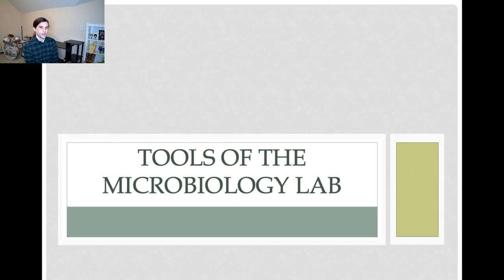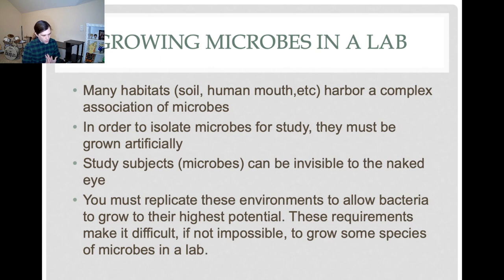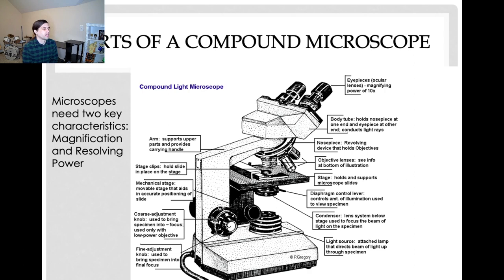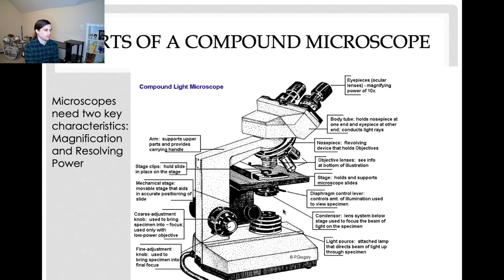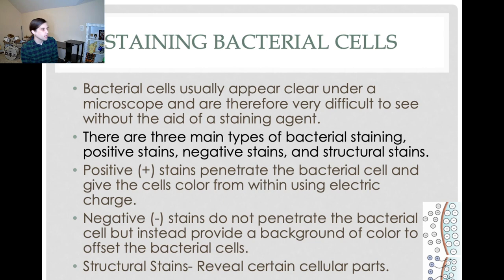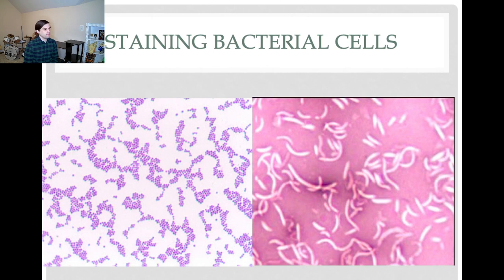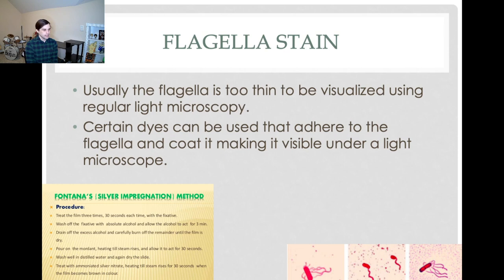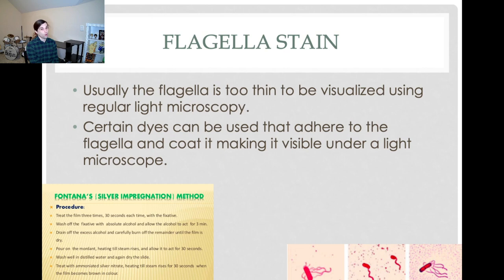Tools of the Microbiology Lab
0:03:08 Parts of the Microscope
0:07:51 Magnification and Resolution
0:18:50 Types of Microscopy
0:26:55 Staining Bacterial Cells
0:35:33 Simple Staining
0:37:38 Differential Staining
0:45:21 Structural Stains
0:51:39 Six "I's" of Microbiology
1:02:48 Microbiology Media
1:21:38 Pure vs. Mixed Cultures